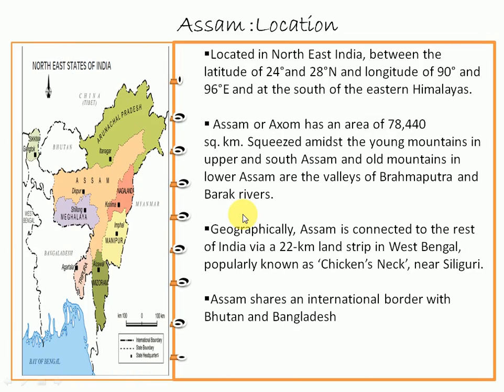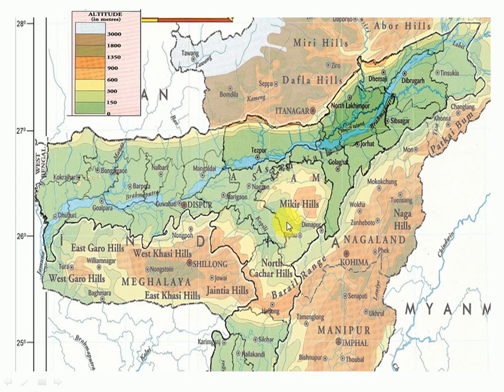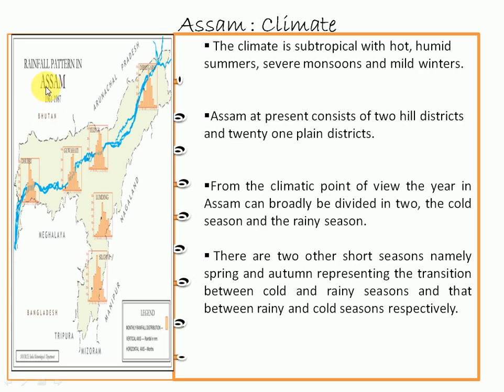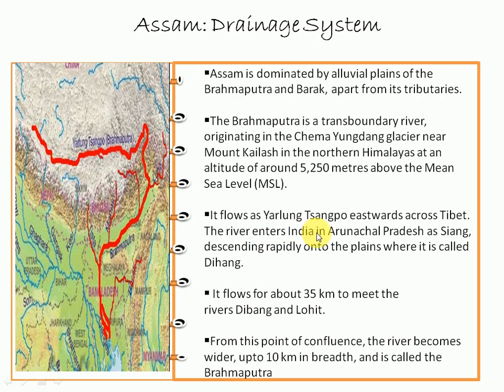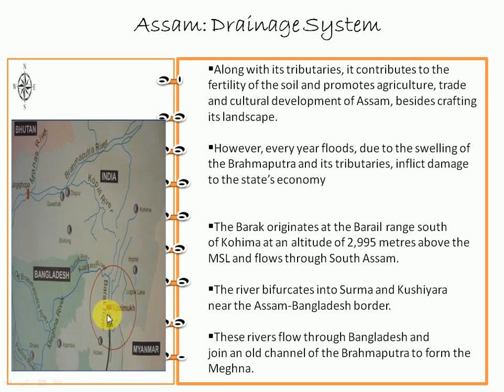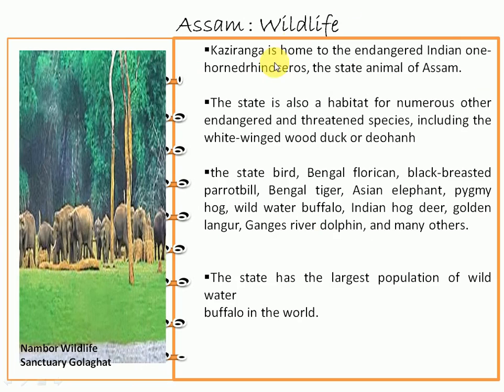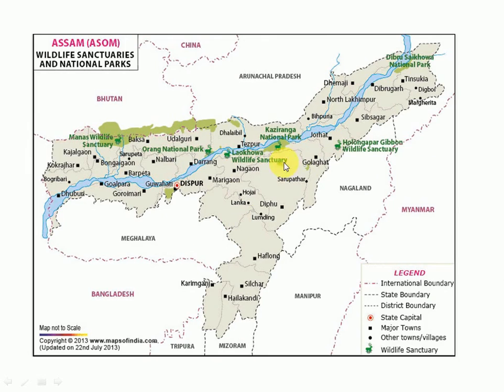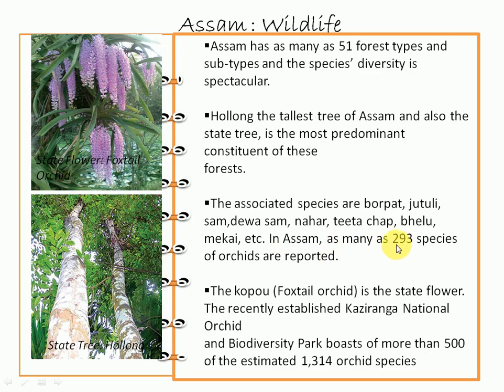Assam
Location of Assam,Physiography of the State
Climate, Drainage System: Brahmaputra and Barak River System
Vegetation
Wildlife Sanctuary and National Parks